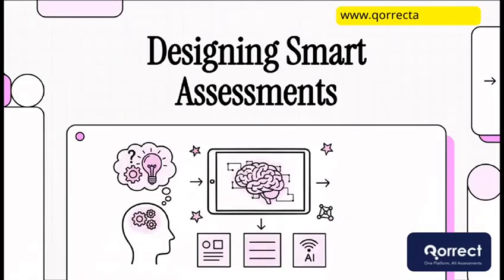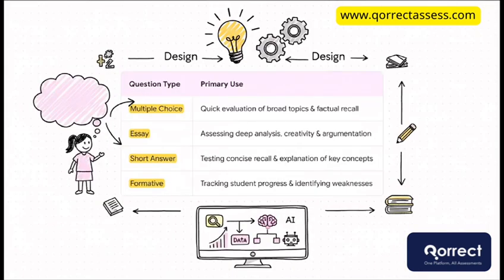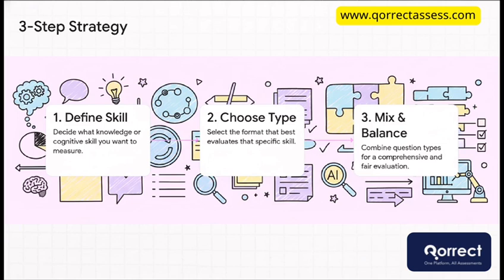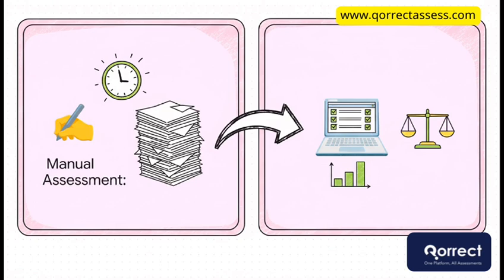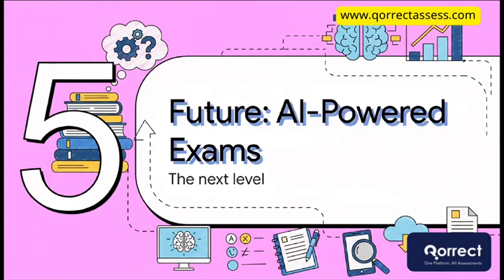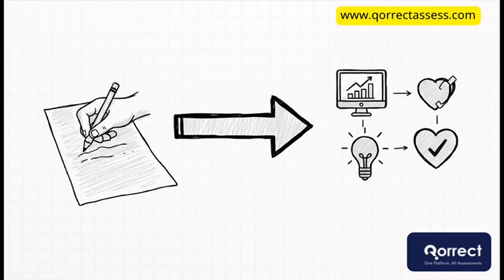Smart Assessments Unlocked: How to Build Fair, Insightful Exams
Stop spending hours⏰ creating assessments that don’t fully capture student knowledge. Discover how AI in student assessment is transforming traditional exams into smart assessments.
Platforms like Qorrect are revolutionizing exam design for today’s educators.

In this video, we explore how Qorrect digital assessment tools can transform your online exam systems. From multiple-choice questions to essays and short-answer tasks, these tools allow educators to design exams that are fair, insightful, and aligned with learning outcomes.

Whether you're using formative and summative assessments, Qorrect AI in student assessment technology offers immediate feedback, automates grading workflows, and delivers actionable analytics that boost both teaching effectiveness and student success.

✓ The Core Assessment Challenge - Why traditional exams often test memory instead of true understanding, and how to design assessments that measure critical thinking
✓ Master Your Question Type Toolkit - Strategic use of multiple-choice questions, essay questions, short-answer formats, and formative and summative assessments to achieve specific learning goals.
✓ The 3-Step Strategic Design Process - How to identify what you're measuring, select the right question type, and balance formats for comprehensive evaluation
✓ Match Questions to Learning Objectives - Align each question type with specific educational goals—from basic knowledge checks to complex analytical thinking
✓ Leverage Technology & Digital Tools - Move from paper-based grading to automated, data-rich systems with digital rubrics and consistent evaluation
✓ Harness AI-Powered Assessment - Use AI  to auto-generate aligned questions, optimize difficulty levels, and reduce bias for fairer testing

Who Benefits from Qorrect
Educational Leaders and Administrators who are interested in how to optimize assessment practices across an entire department, school, or institution.
Teachers and Professors who are involved in creating exams, assignments, or assessments that measure student learning and understanding.
Instructional Designers who are looking for ways to align learning goals with appropriate assessment tools and strategies.
Curriculum Designers who want to build fair, insightful, and smart assessments that help in evaluating student learning from multiple perspectives.

Video Chapters:
0:00 - Introduction
0:25 – The Assessment Challenge.
1:10 – Core Question Types
2:10 – Matching Questions to Learning Goals
3:35 – Leveraging Digital Assessment Tools
4:15 - AI-Powered Assessments: Smart Question Generation
4:50 – Conclusion & closing

💡 Ready to transform your assessments?
⬇️ Don’t wait! Schedule your institution’s demo with Qorrect today and discover how Qorrect can streamline exams, enhance fairness, and provide actionable insights to improve learning outcomes.